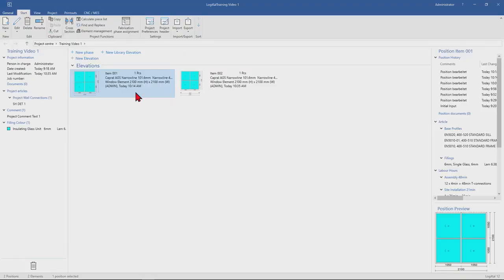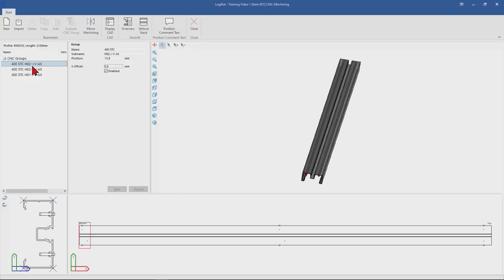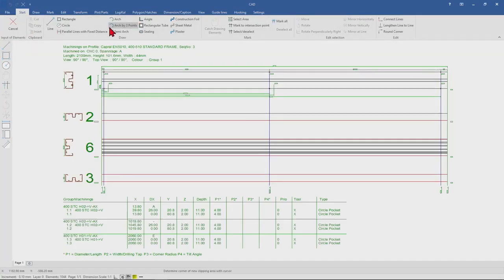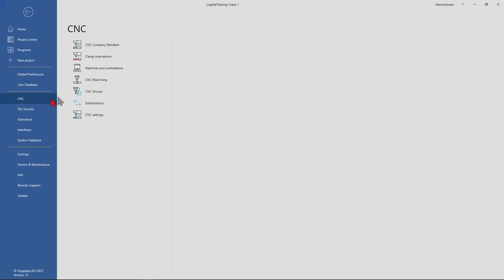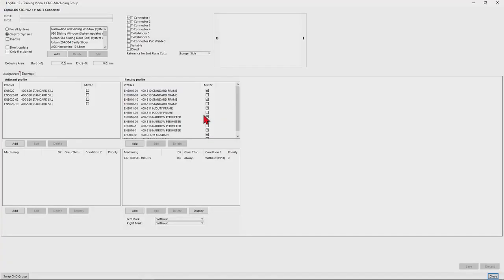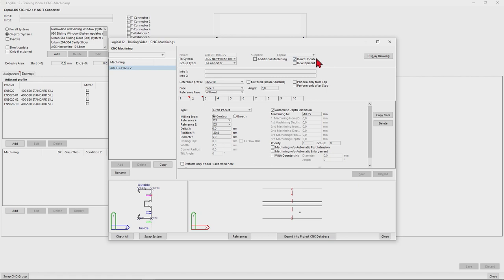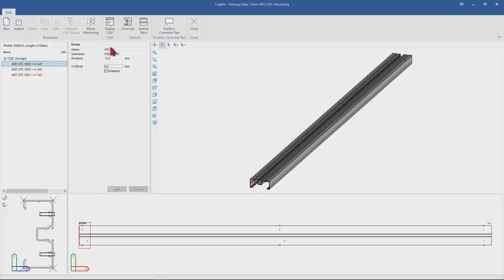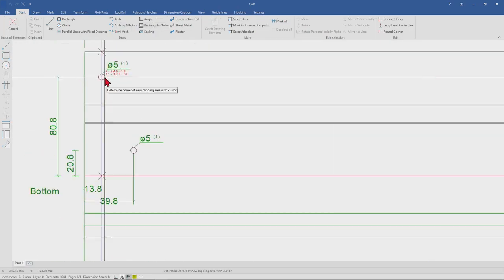Logikal 12: Modifying CNC Groups